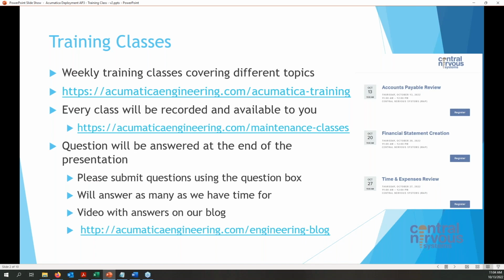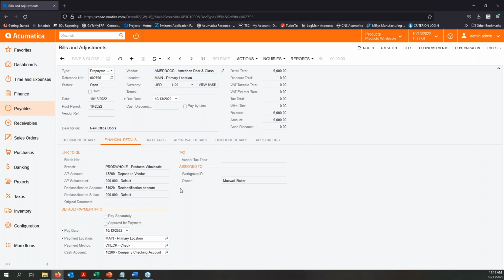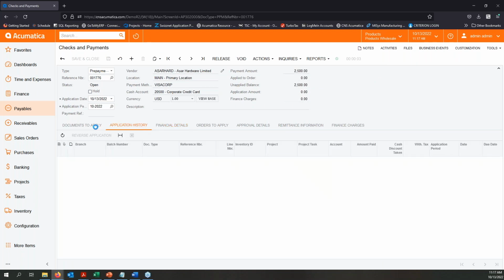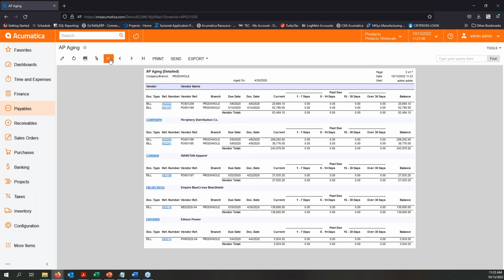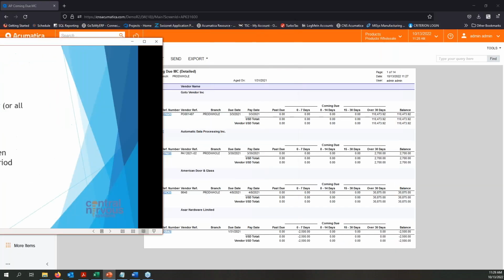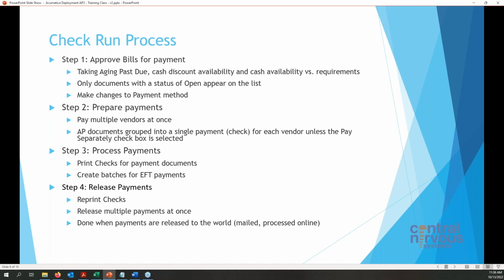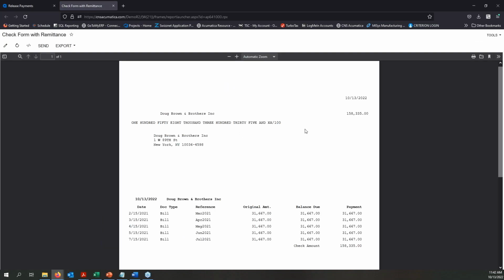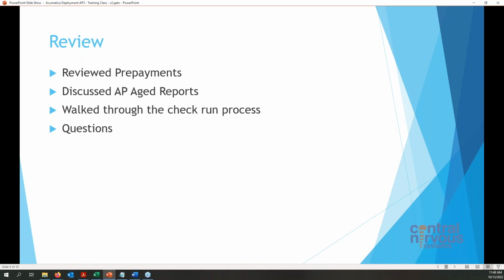Acumatica Training Class - Accounts Payable Review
Presented by Dean Jamal - 04 May 2023